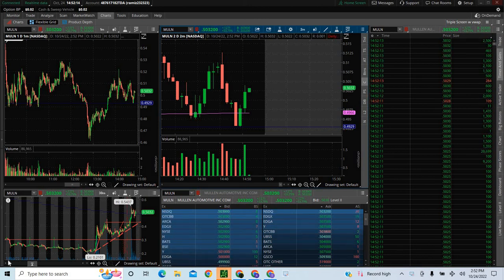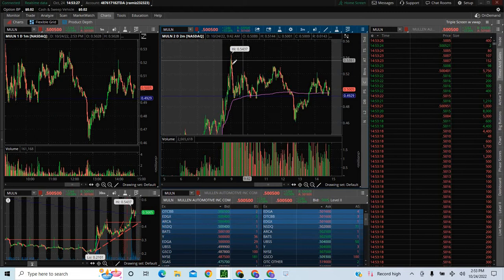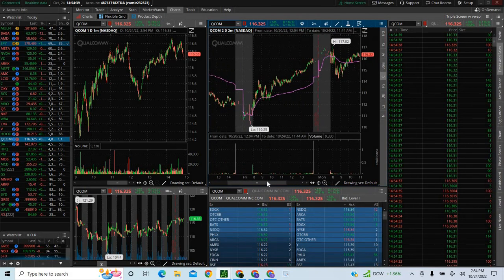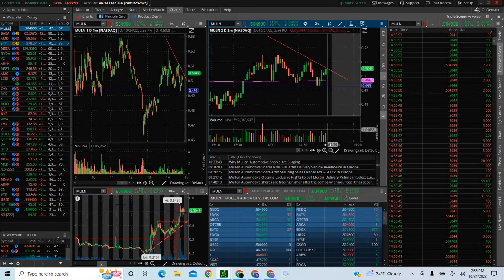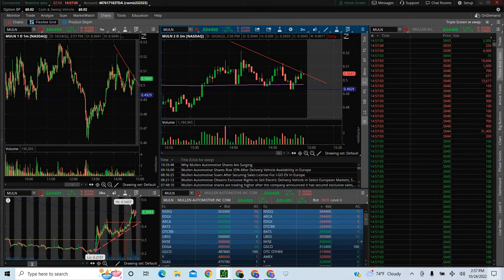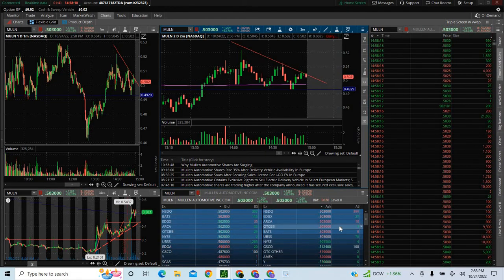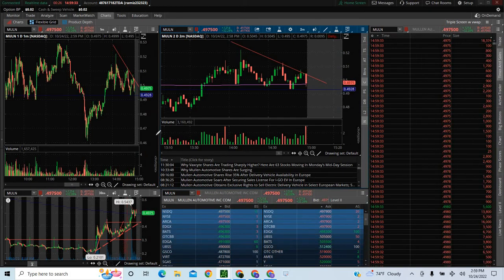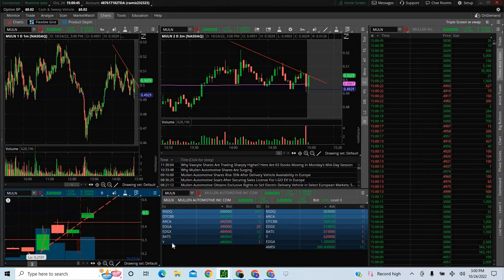Will MULLEN hold the Fifty??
Thanks so much for all the support, Anyone who has any questions please leave in comments i would love to be a part or your success. If you have any suggestions or ideas for future videos please let me know, if you enjoyed this video please subscribe to the channel for more videos coming soon! follow me on twitter ,